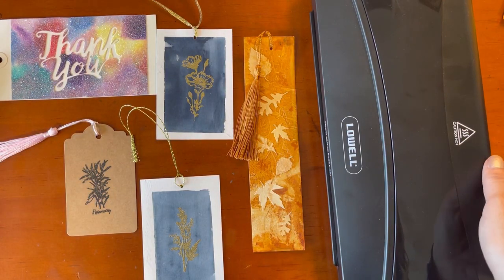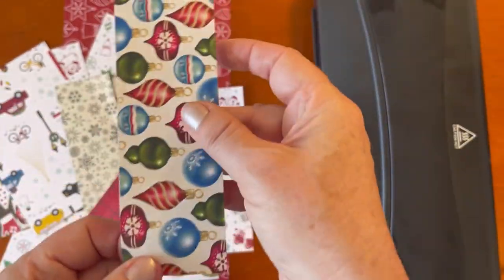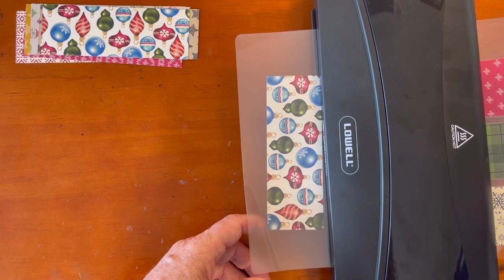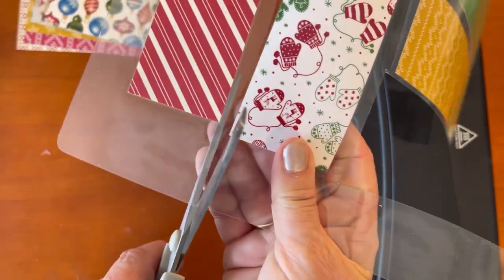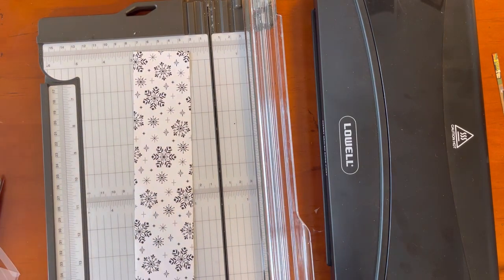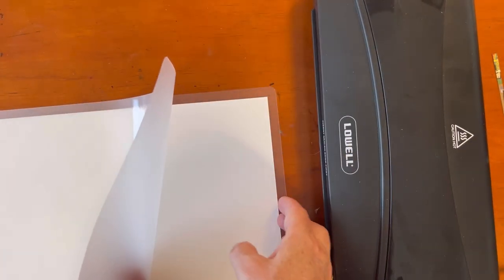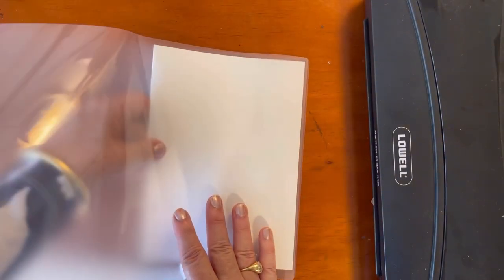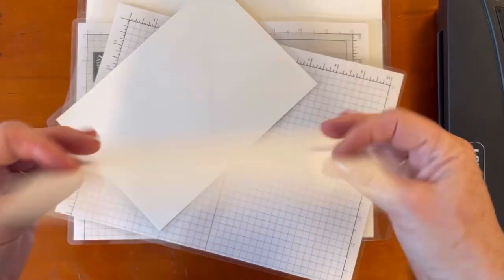Festive Finds: Christmas Craft Fair Ideas - Laminated Bookmarks and More! 🎄📚✨"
Christmas craft fairs are great ways to add a little income stream to your crafting. These laminated bookmarks are among my best sellers and cost pennies to make. I also show you how to make various craft mats that can be paired with small craft items to build a crafting kit to sell.

🎨FAVOURITE PAINTS.

🧑‍🎨FAVOURITE BRUSHES.

4 Sheets Words Clear Stamp Sentiments
10 Styles Plastic Embossing Folders